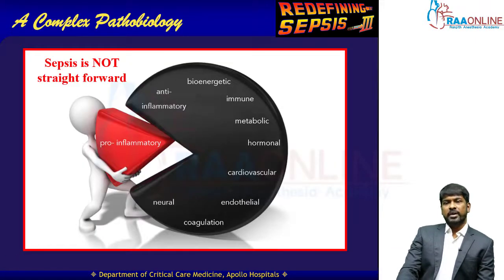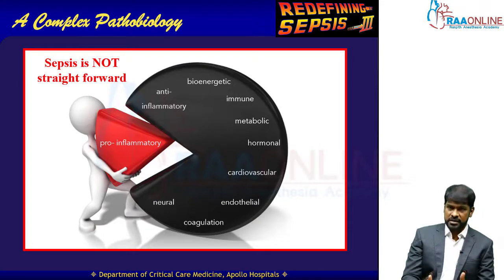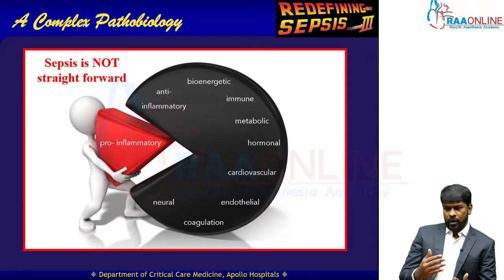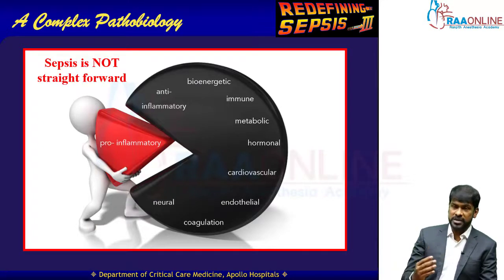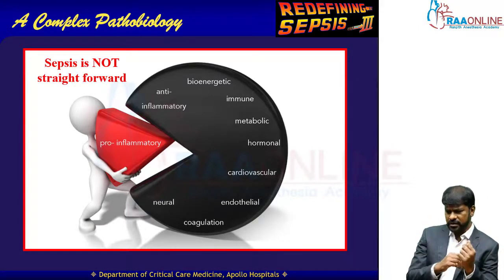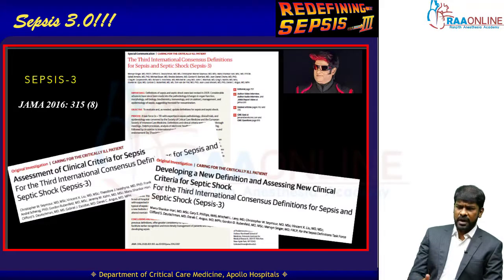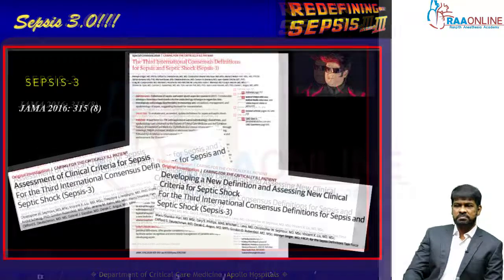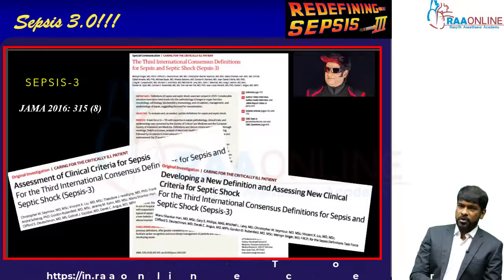Sepsis Update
Comprehensive Critical Care Medicine Specialities:
1. Arterial Blood Gas
2. Clinical Nutrition
3. Critical Care Pearls
4. ECMO
5. Basic Echocardiogram
6. Ultrasound
7. Mechanical Ventilation
8. Electrolyte Disturbances & Fluid Balance
9. Basic & Advanced Hemodynamics
10. Advanced Echocardiogram
11. Infectious Disease

MD DNB Anesthesia Specialties:
01. Basics of Anesthesia
02. Anesthesia Machine
03. Mechanical Ventilation
04. Basic & Advanced Airway
05. Obstetric Anesthesia
06. Pediatric Anesthesia
07. Neuro Anesthesia
08. Cardiac Anesthesia
09. Transplant Anesthesia
10. Onco Anesthesia
11. Thoracic Anesthesia
12. Monitoring in Anesthesia
13. Basic & Advanced Hemodynamics
14. Basic ECG
15. Regional Anesthesia
16. Labour Analgesia
17. Complex Congenital Heart Disease
18. Clinical Anesthesia
19. Airway Simulation Workshop 2022
20. Seminars in Anesthesia
21. Vascular Anesthesia